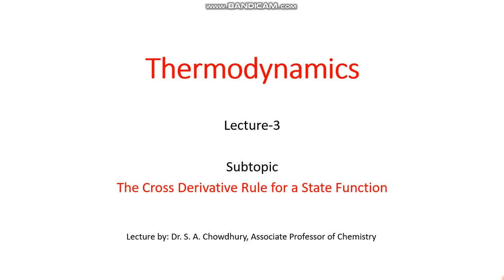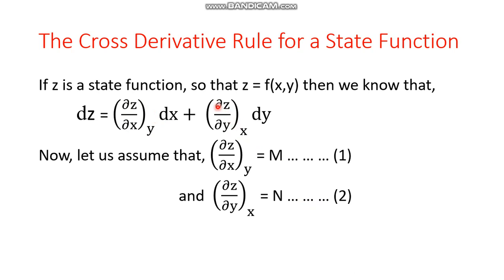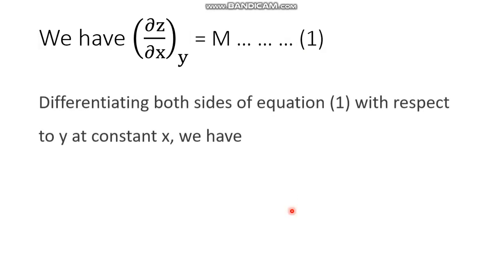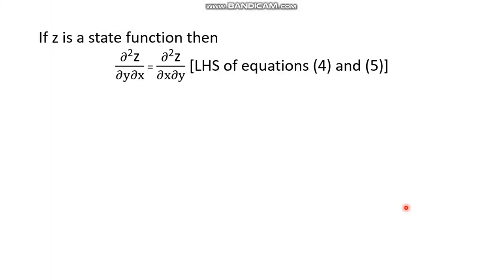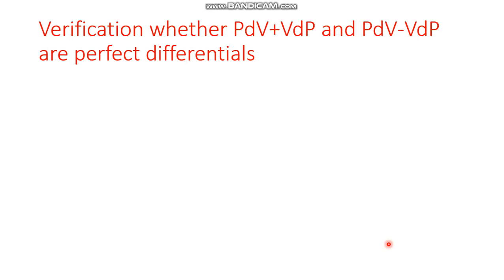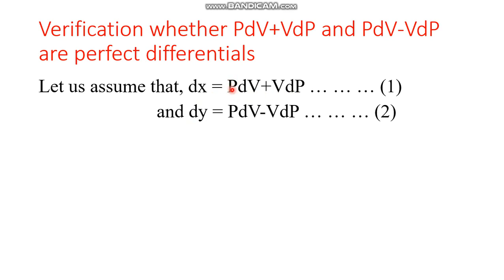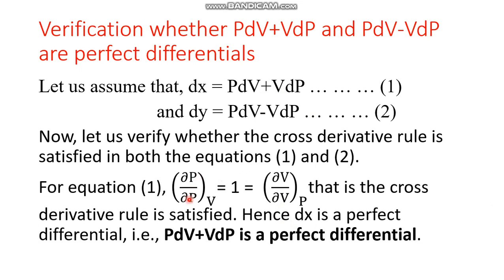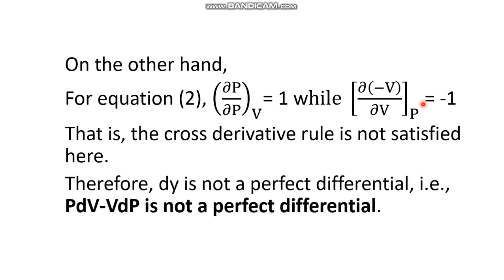Thermodynamics: Lecture 3: The Cross Derivative Rule for a State Function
The cross derivative rule applicable for the state functions.

Verification whether PdV+VdP and PdV-VdP are perfect differentials.